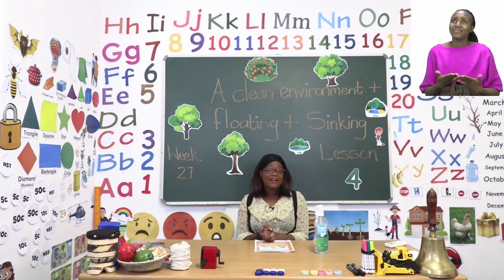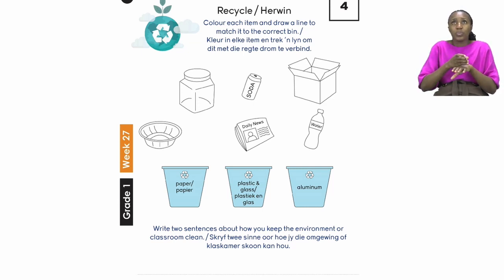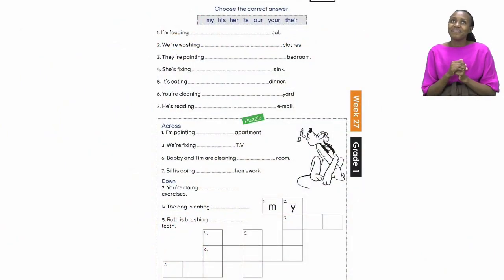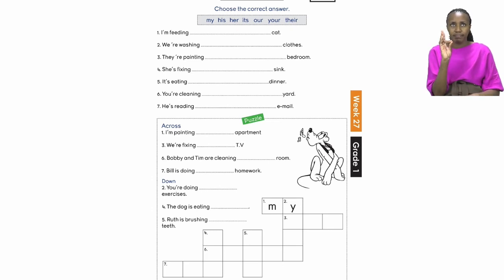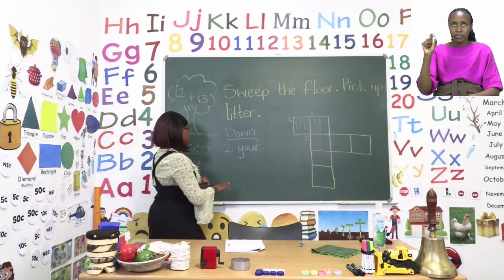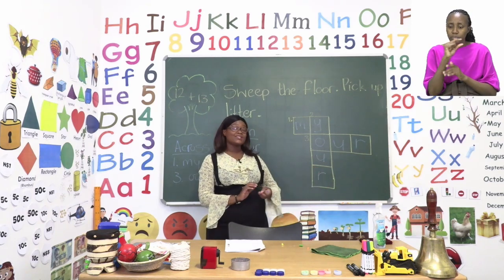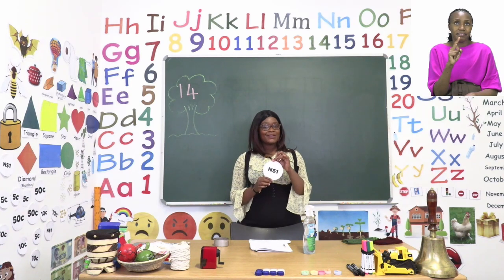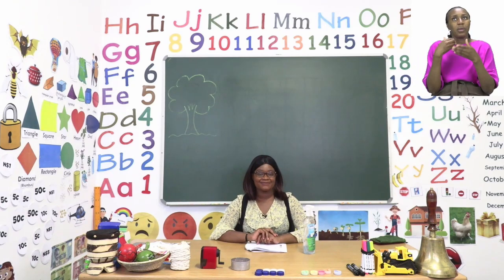My Zone Online School 2021 Grade 1 - Week 27 - Lesson 4 - 4 November 2021a